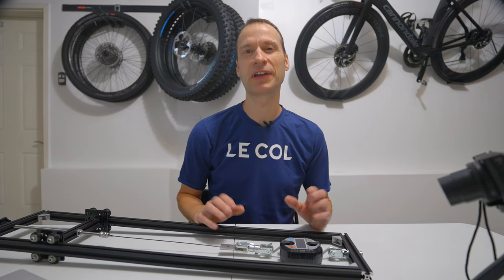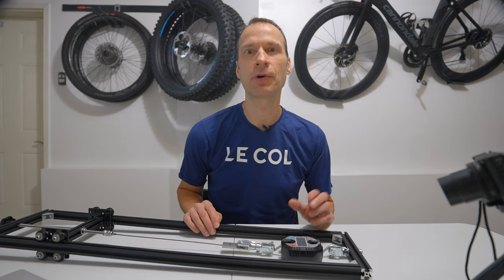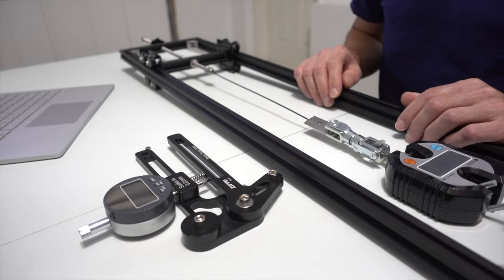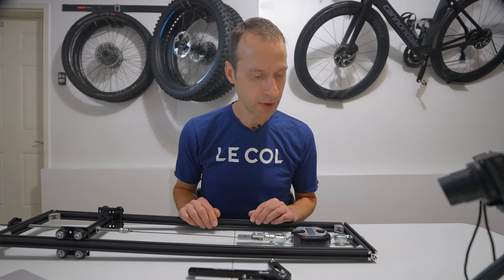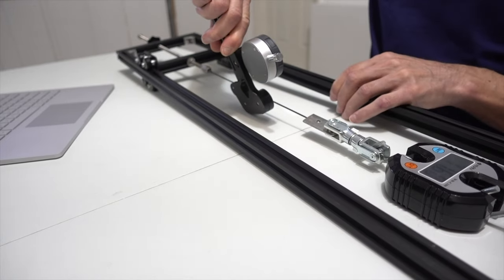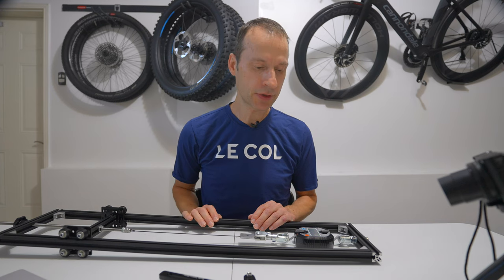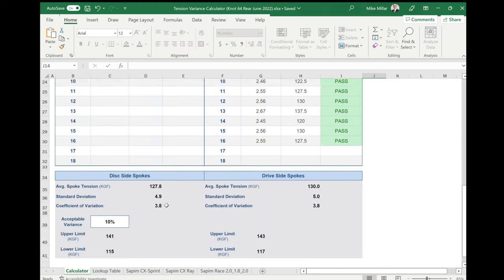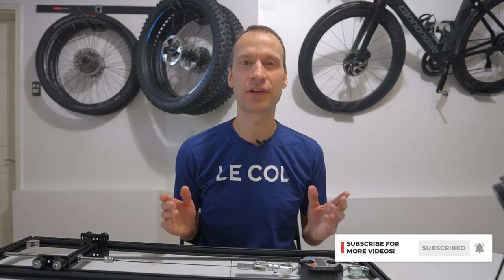Spoke Tension Tools: How to Use Them to True a Bike Wheel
In this video I will show you how I use my custom-built spoke tension meter calibration tool to create spoke tension charts. While a variety of tension meter tools are available on the market today, they are useless unless you have a way of converting the amount of spoke deflection, which is what the tool measures, to the amount of tension being applied to the spoke, which is typically measured in kgF. And since the KgF measure is determined by BOTH the spoke tension meter brand/model AND the specific brand/model of spoke being used, there is almost an infinite number of tension charts that could be produced for all the tension meter / spoke combinations possible. So, unless you have a way of creating a spoke tension chart yourself for your specific spoke and spoke tension meter combo, it’s unlikely you’ll be able to use a spoke tension meter to determine the actual force being applied to the spokes.

Timestamps:
00:00 Outtake
00:52 Intro
01:25 Do You Need to Use a Spoke Tension Calibration Tool?
05:11 How I Built My Spoke Tension Calibration Tool
06:53 How to Use the Tool

Spoke Tension Meter Calibration Tool: Parts List for Custom Build

Bikes by Mike Background Theme Music
“Endless Motion” by composer Benjamin Tissot
Free to use in multimedia project

Fast Forward Effect on First Clip
Unmodified/original version